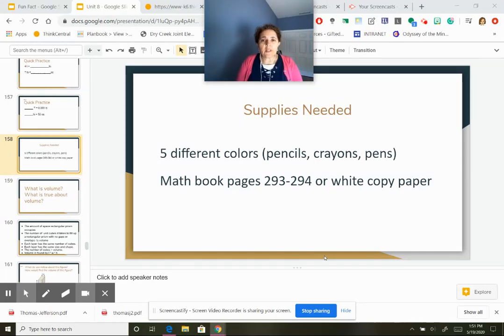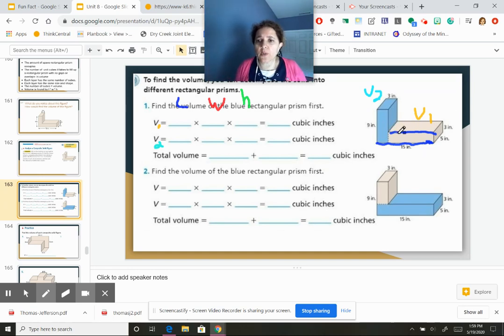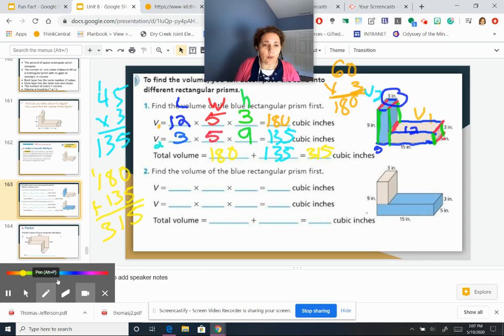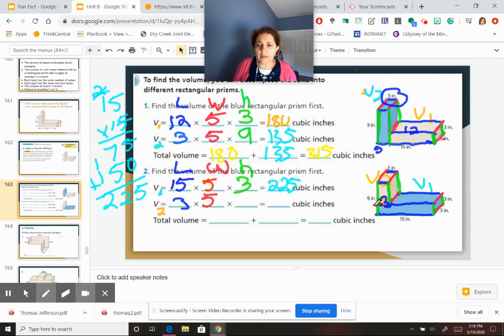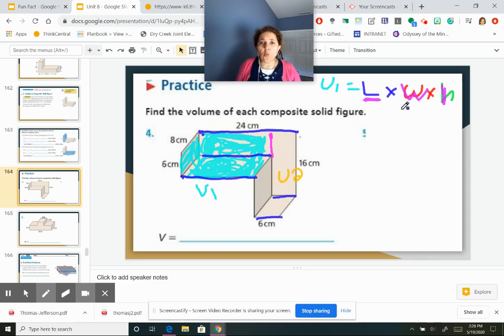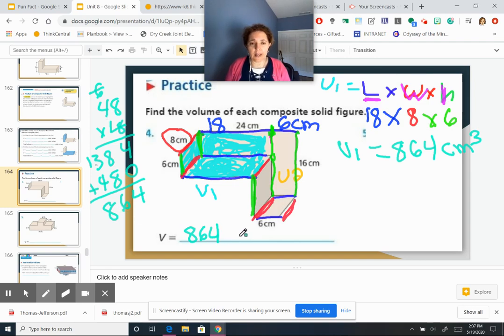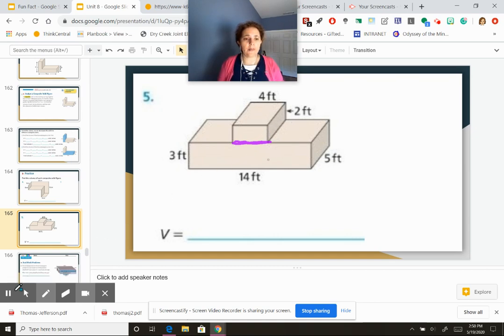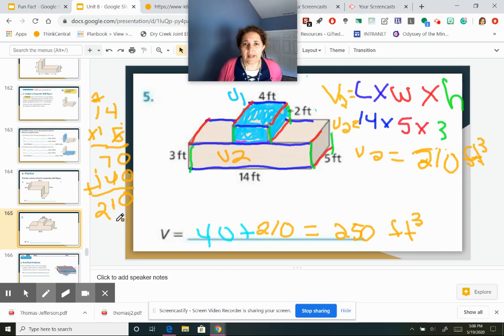Math 8.13 Composite Volume Part 1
Decompose rectangular prisms to find the volume of a composite solid.